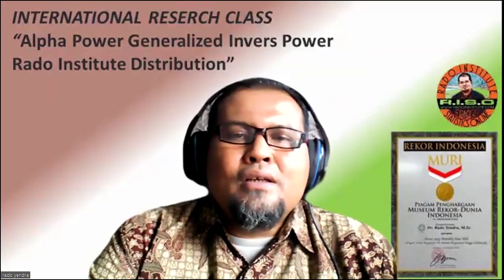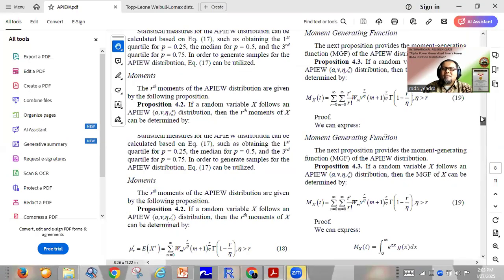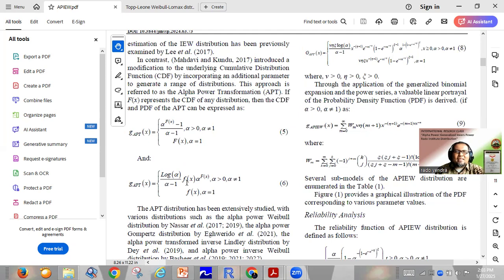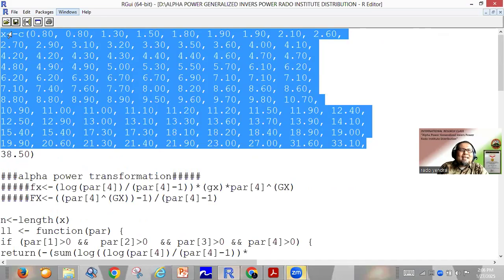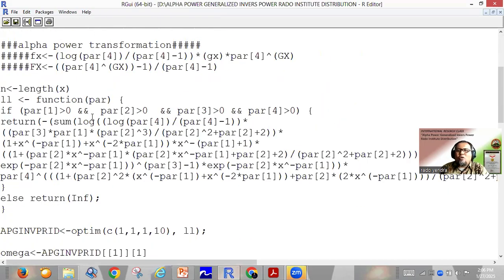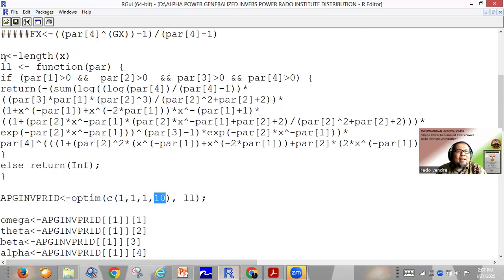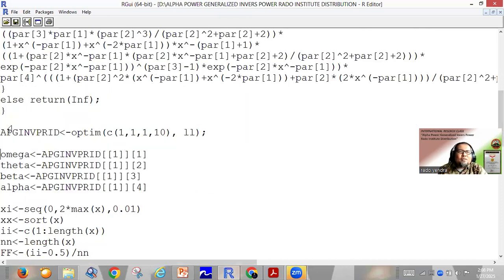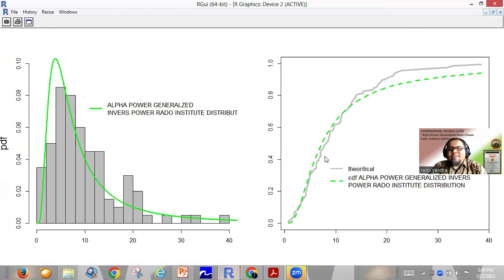INTERNATIONAL RESEARCH CLASS, ALPHA POWER GENERALIZED INVERS POWER RADO INSTITUTE DISTRIBUTION